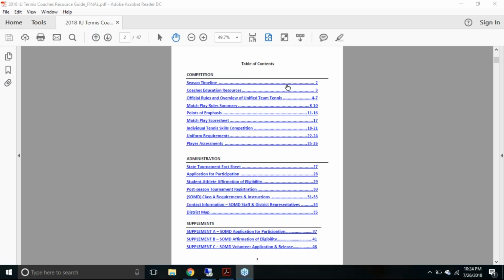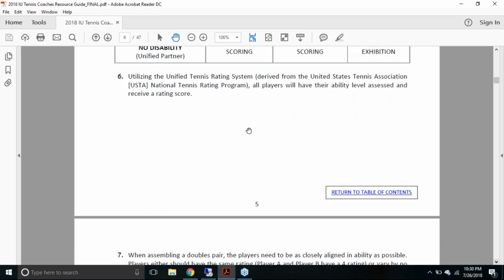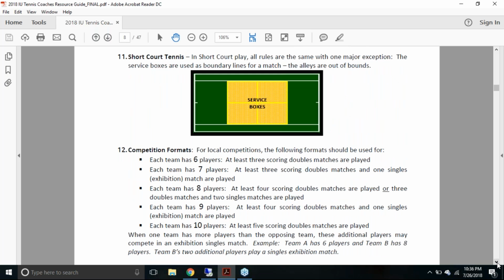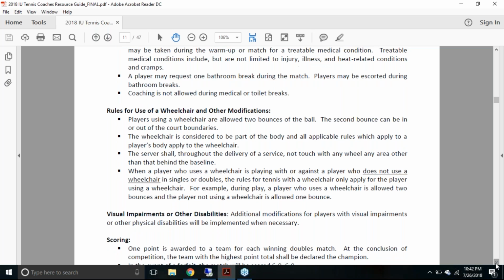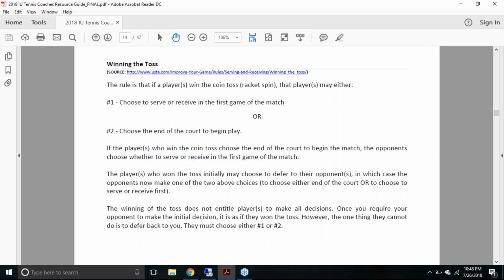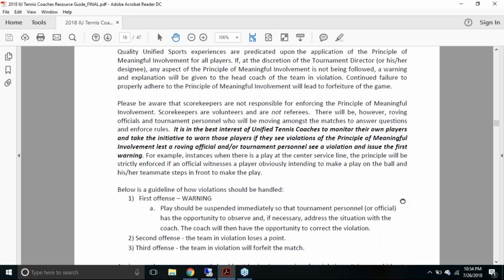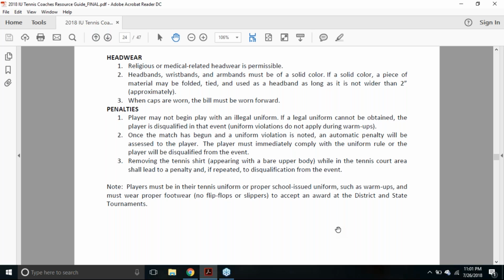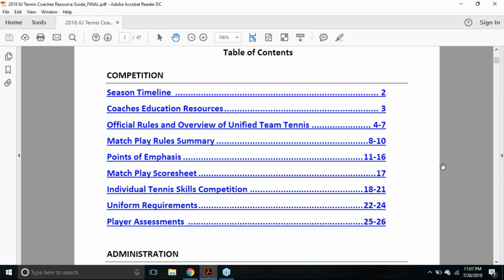2019 (PART 2.b) - IU Tennis Coaches' Resource Guide - Sport Overview